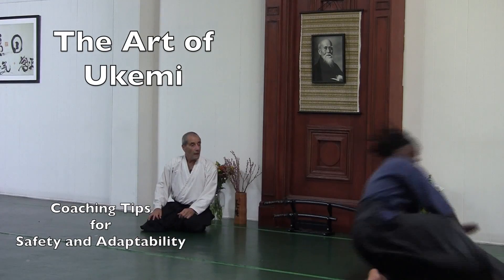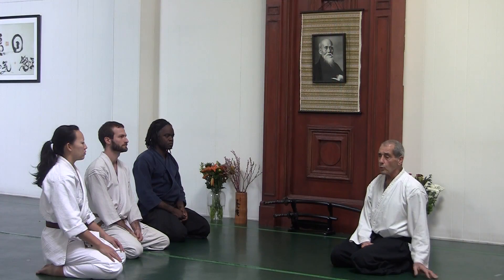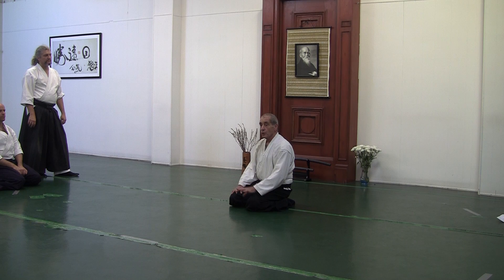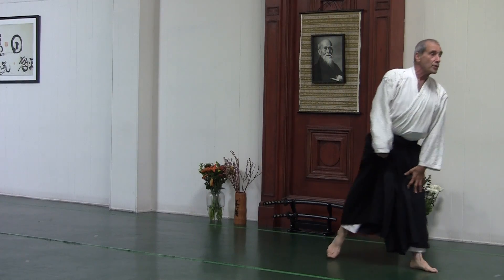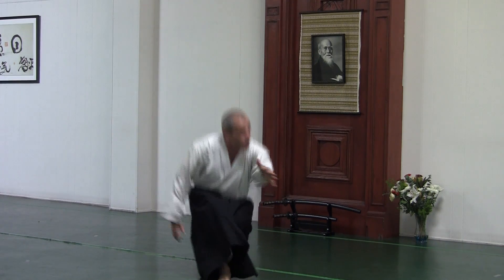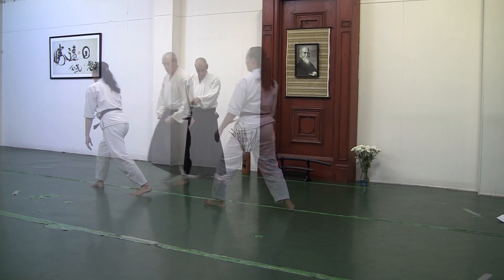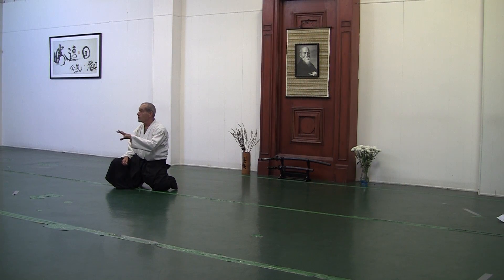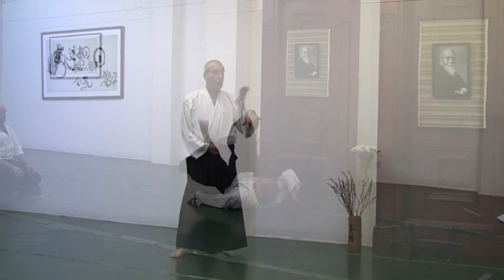The Art of Ukemi - Coaching Tips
Coaching tips on the fundamentals of ukemi, for teachers and students.